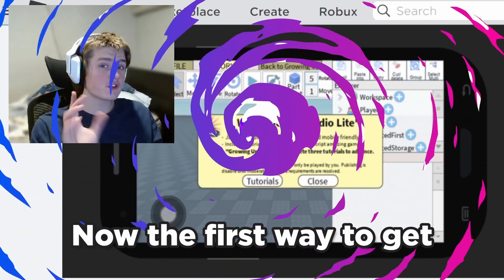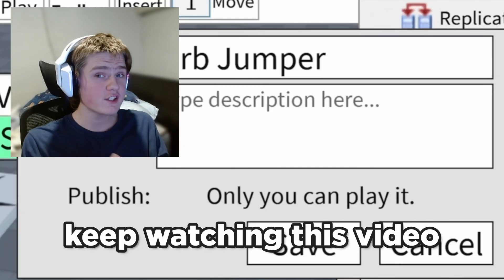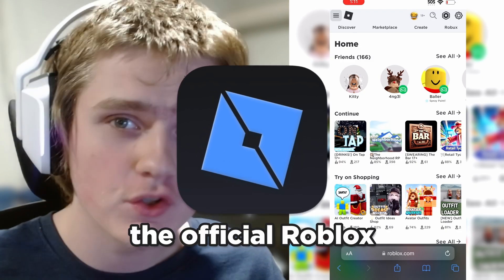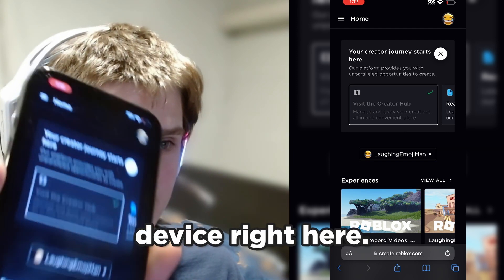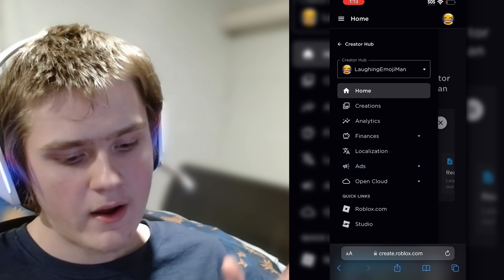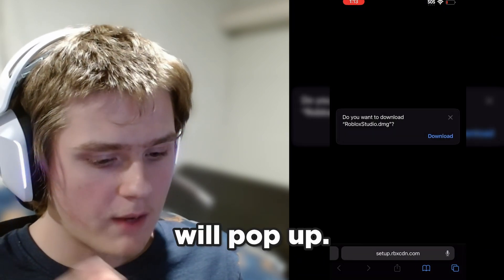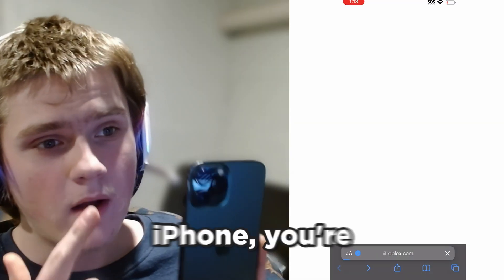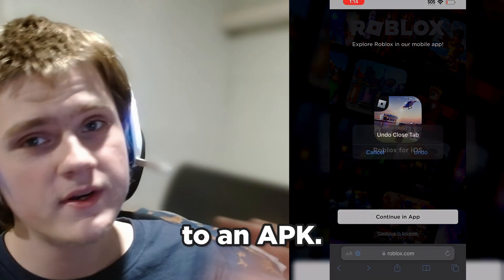How to Get Roblox Studio on MOBILE! (2024) | IOS & Android - Make Roblox Games On Mobile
In this video, I teach you how to make your own roblox game on mobile in 2024 on IOS or ANDROID. This will help you create a roblox game on mobile such as iPad, Iphone, and Android; this is the easiest and newest method on how you can get roblox studio on mobile.